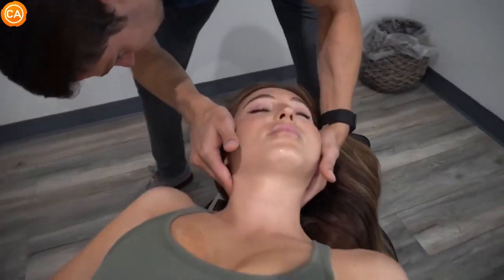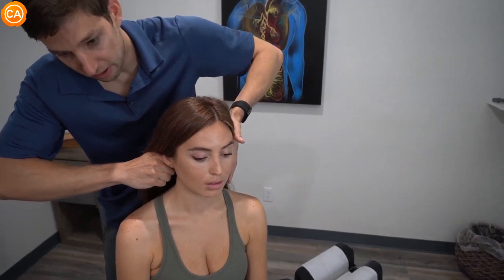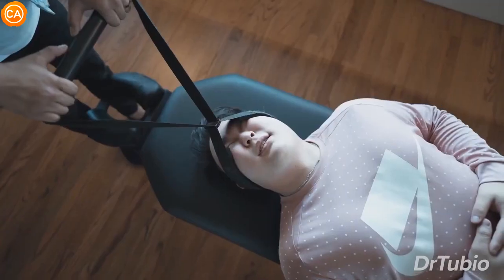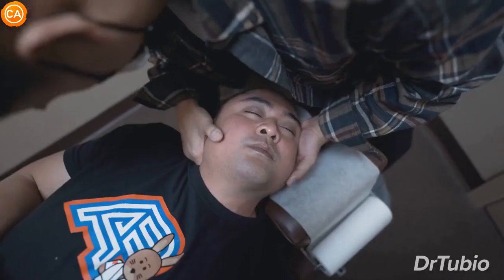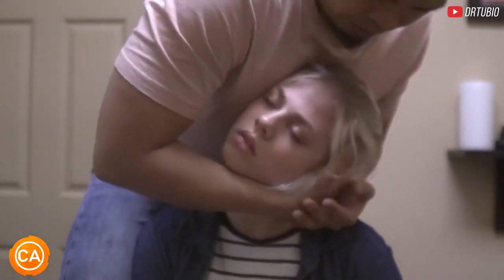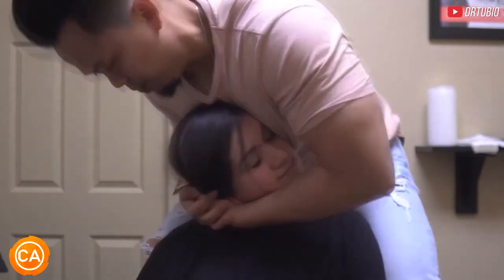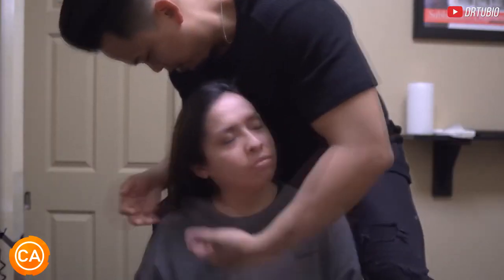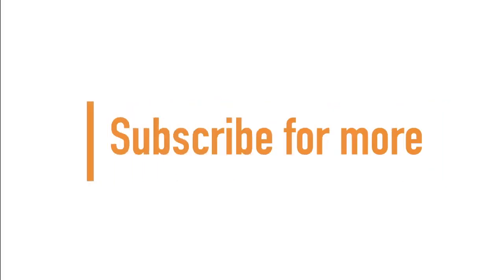SMOOTH Like BUTTER_ _ ASMR Chiropractic Adjustment Compilation